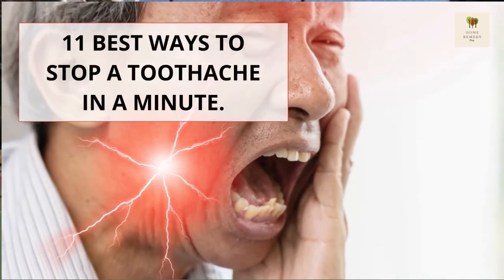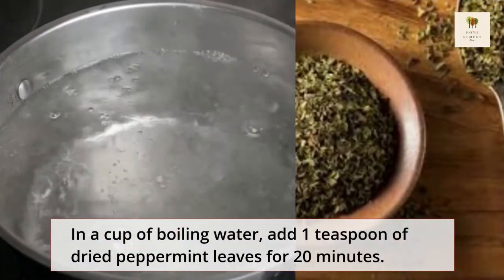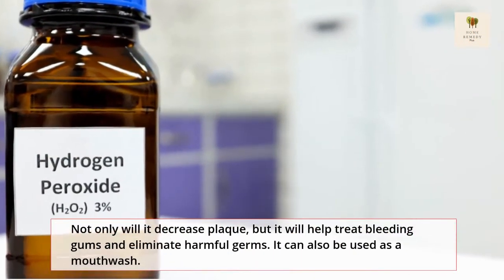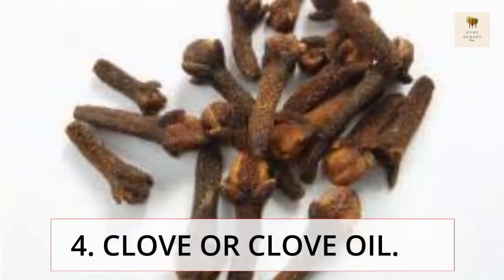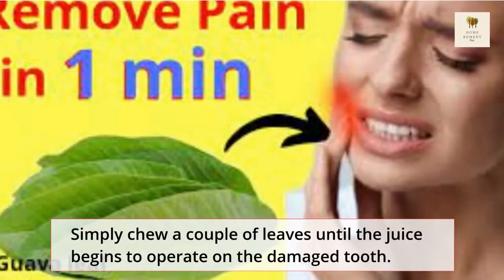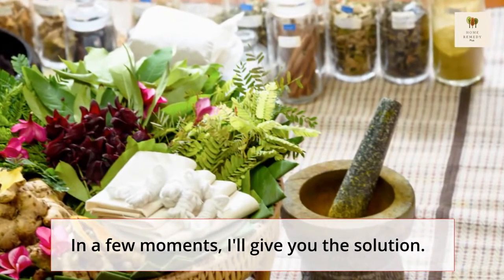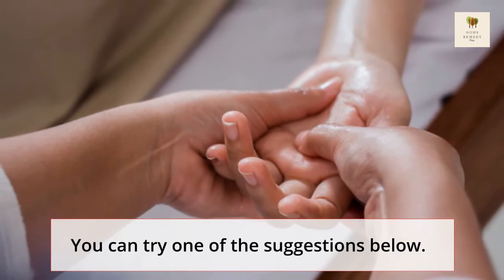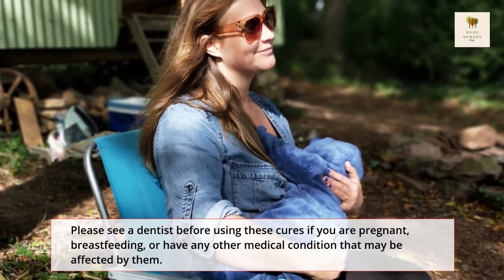11 Best Ways To Stop A Tooth Pain In A Minute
11 Best Ways To Stop A Tooth Pain In A Minute

1. Acupressure
2. Onion
3.Salt Water Rinse
4.Garlic
5. Wheatgrass
6. Thyme
7. Guava Leaves
8. Clove or Clove Oil
9. Hydrogen Peroxide
10. Peppermint Tea
11. Cold Press